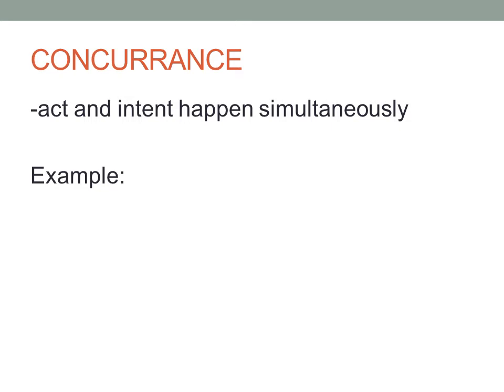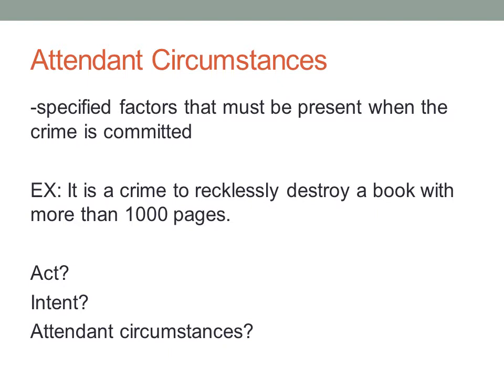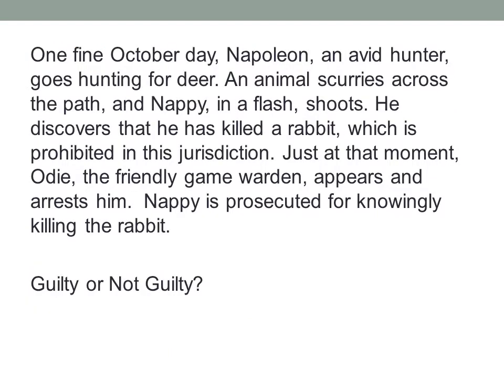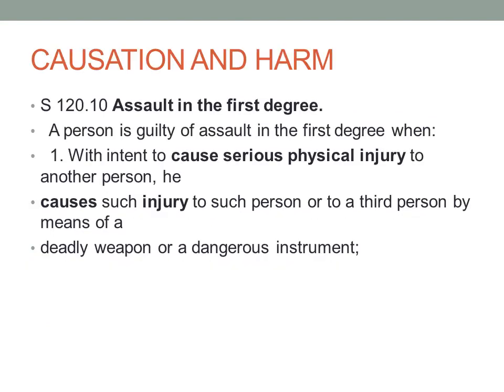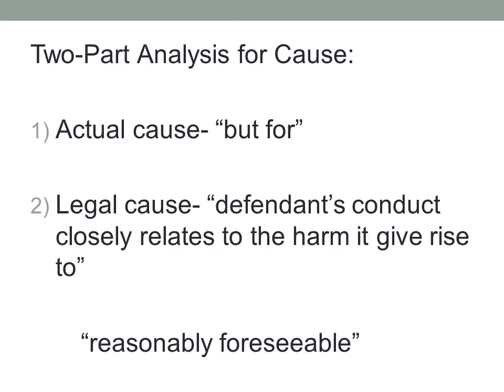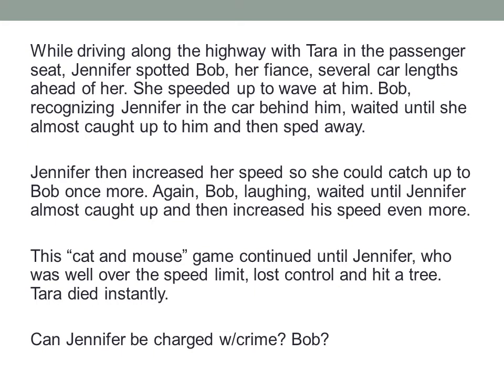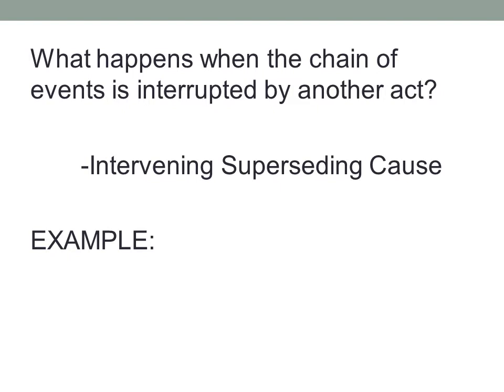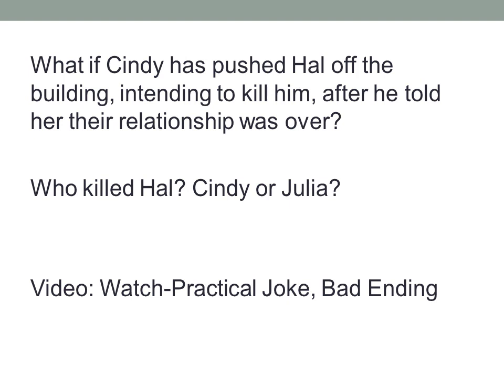Crime Elements Part 3 - Concurrence